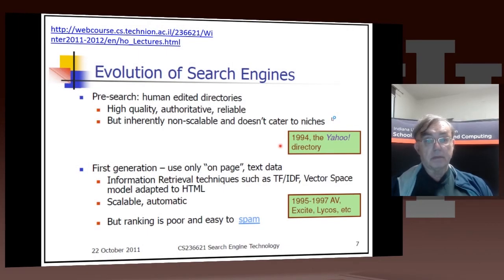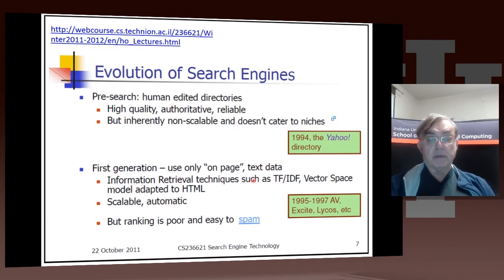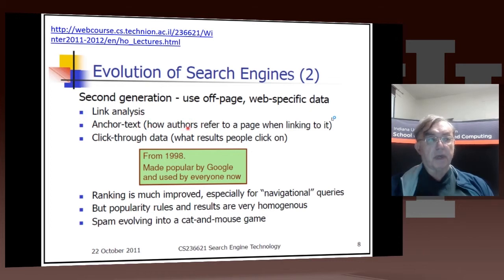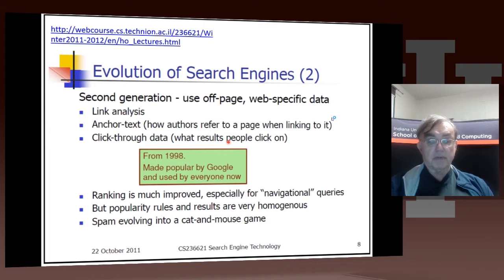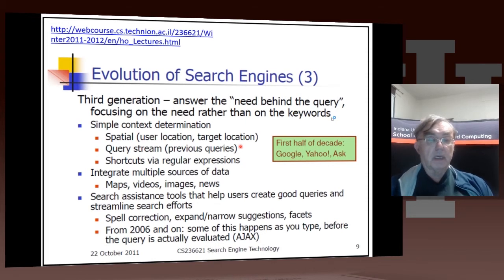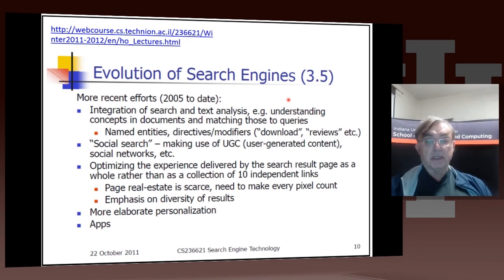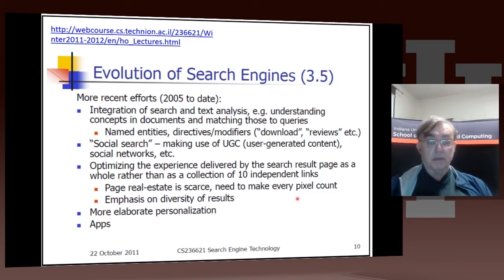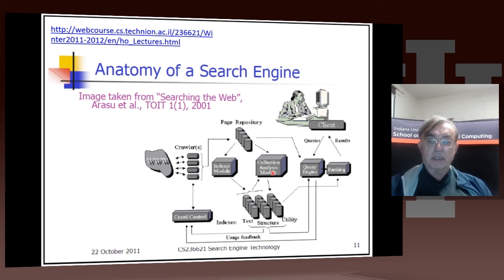IU X-Informatics Unit 21:5 Web Search Solution in General starting with History II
Lesson Overview:
This lesson describes current state of Web search and Information Retrieval with an historical context. the origin of web search in libraries, catalogs and concordances is summarized. The first web search approaches were directly built on Information retrieval but in 1998 the field was changed when Google was founded and showed the importance of URL structure as exemplified by PageRank. The lesson defines documents, document collections, Information, Query and Relevance. A short history of search engines is given with their increasing capability. the broad architecture of both a search engine and a general information retrieval system. The method of judging quality of results including recall, precision and diversity is described.